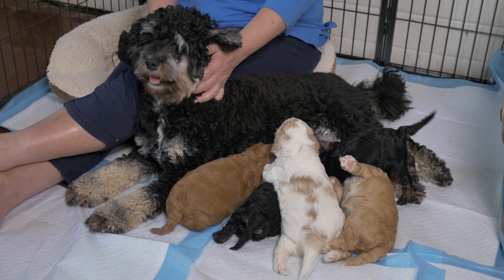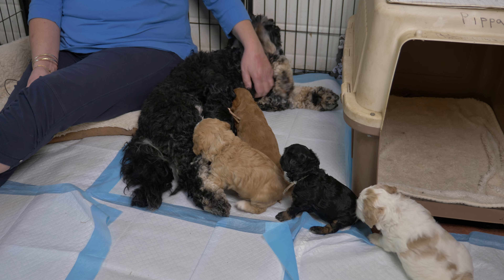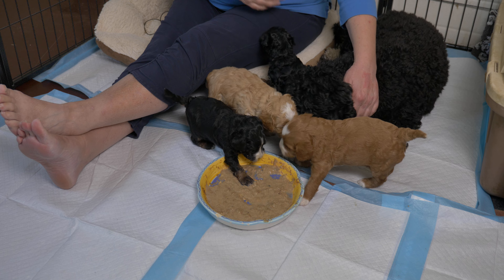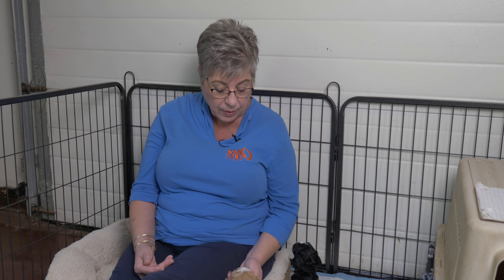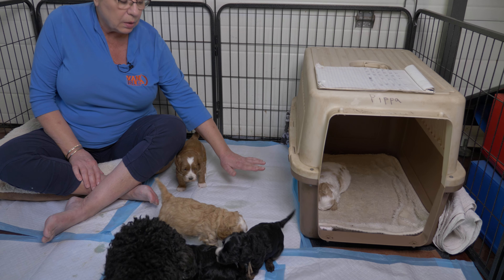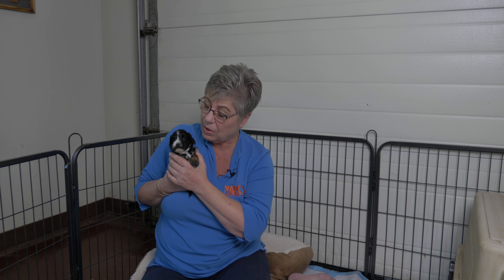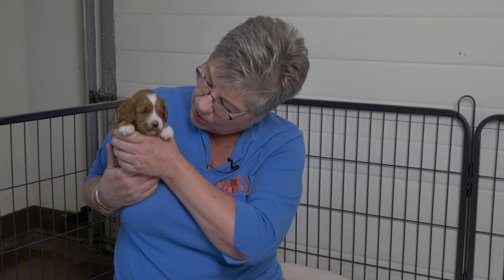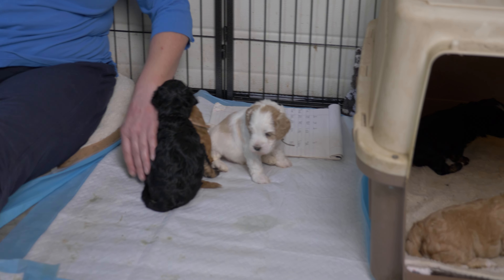4 weeks old labradoodle puppies - Anuenue - Episode 5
Mini labradoodle puppies at 4 weeks are very fun to watch in this video.

Laugh at how these labradoodles stumble around still as they develop their coordination and learn how to use those big paws.

Enjoy learning more about how a labradoodle puppy's natural instincts are used to start crate and house training now that they have been moved into the nursery.

Find out more about weaning puppies to solid food.